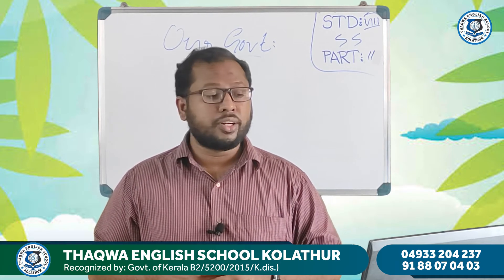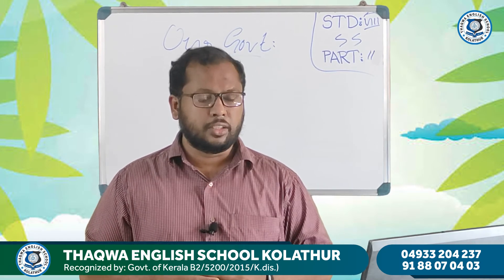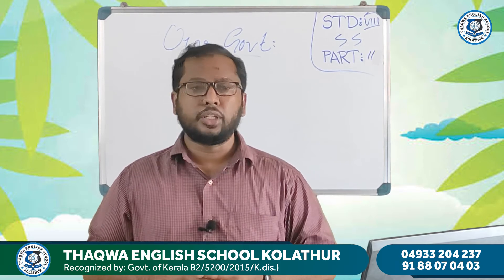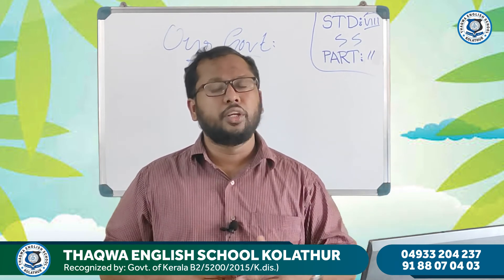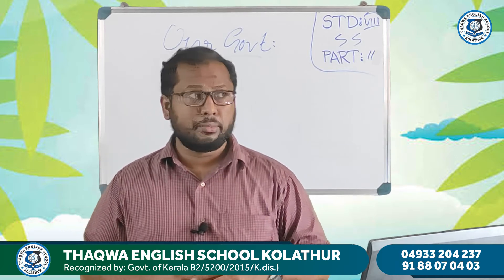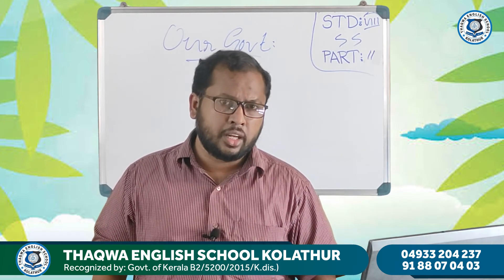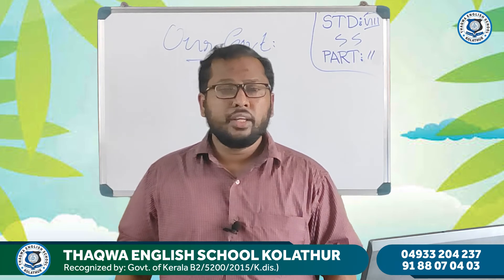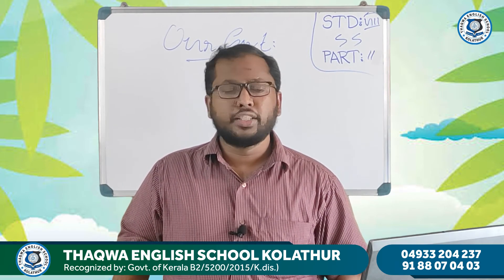CLASS 8 SS Part 11 Hamsa